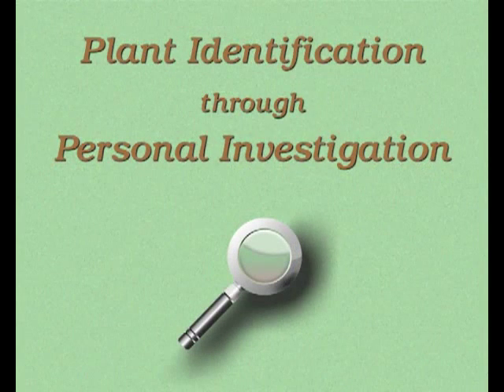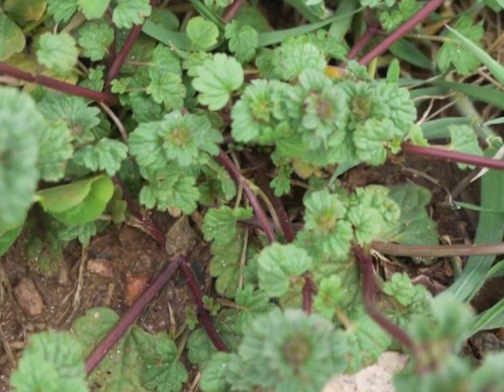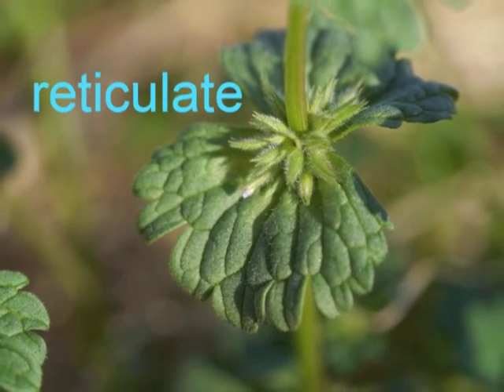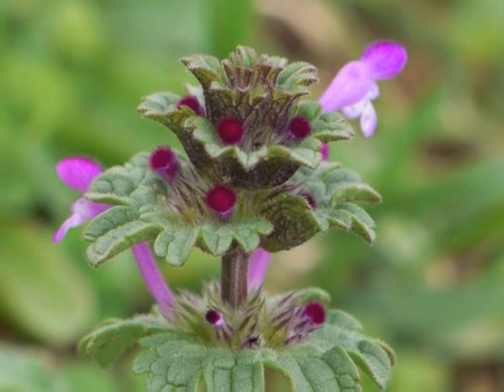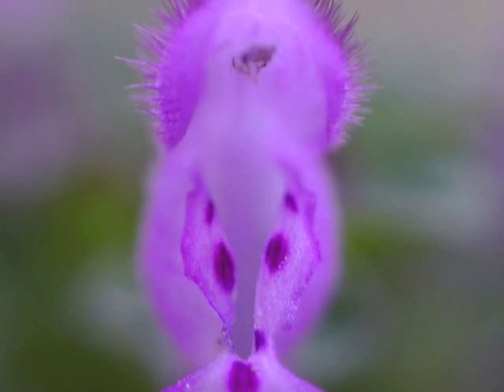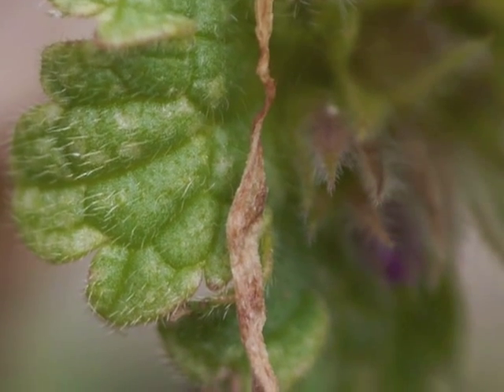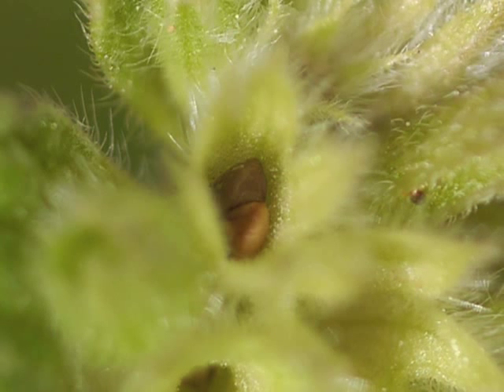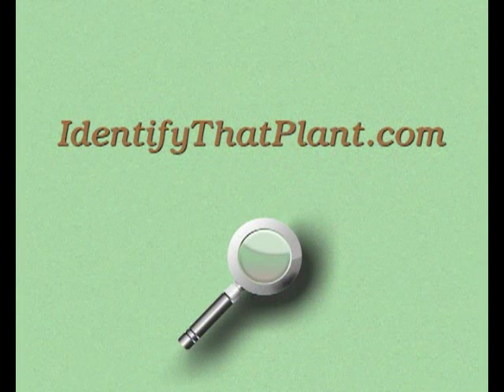Plant portrait - Henbit (Lamium amplexicaule)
A detailed look at the life cycle of Henbit (Lamium amplexicaule).  These images can help to accurately identify the plant during different portions of its life cycle.